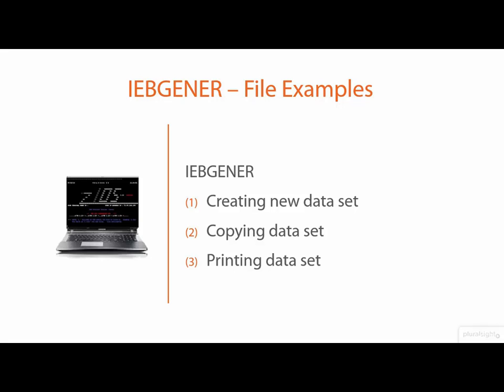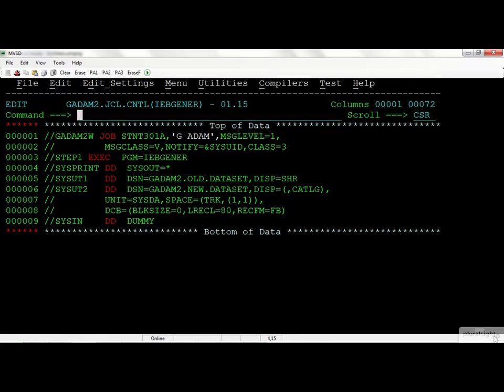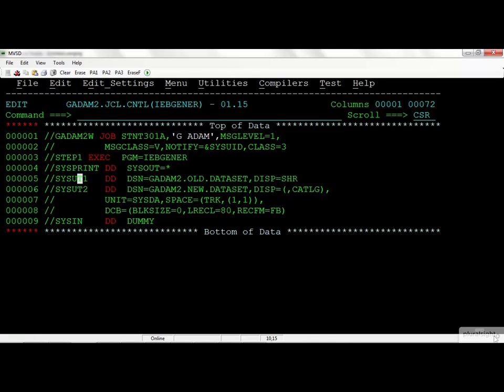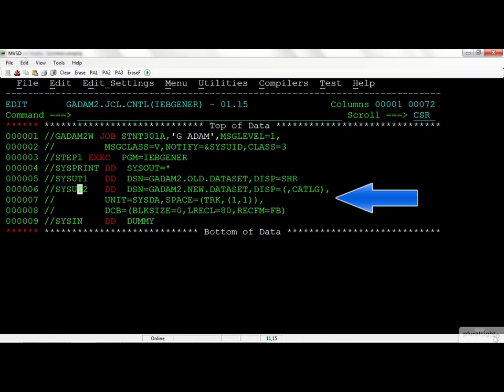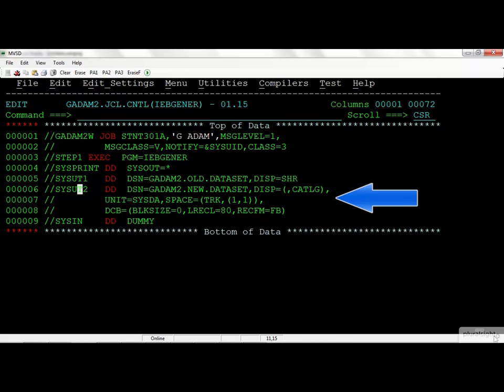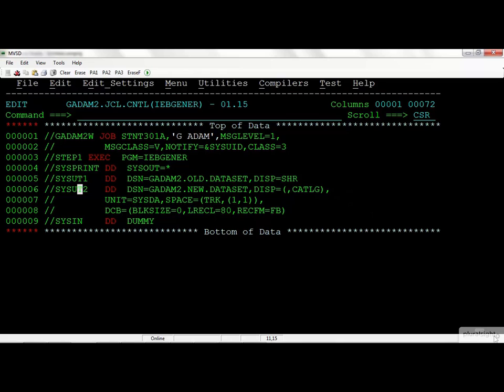04 07 IEBGENER File Examples